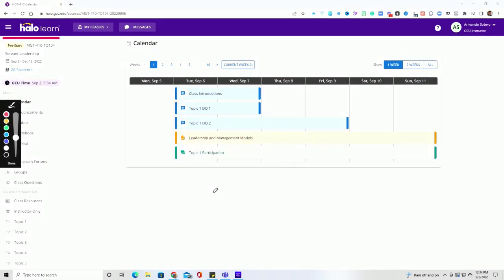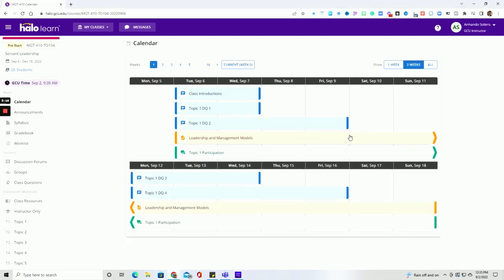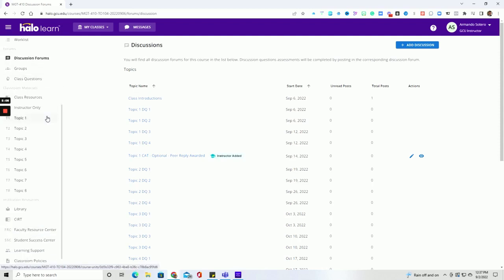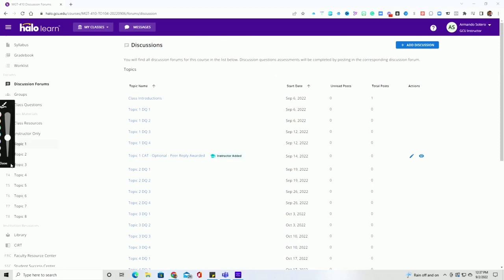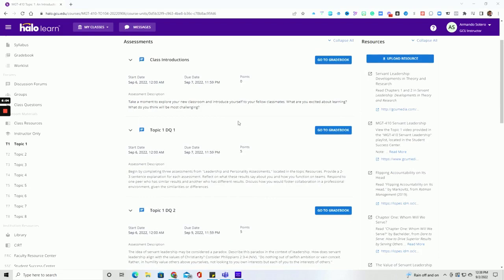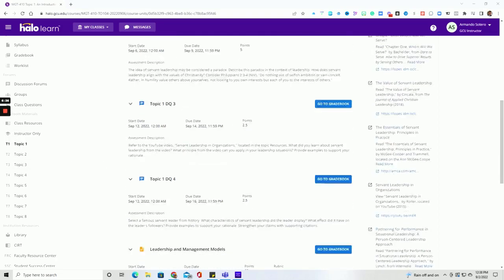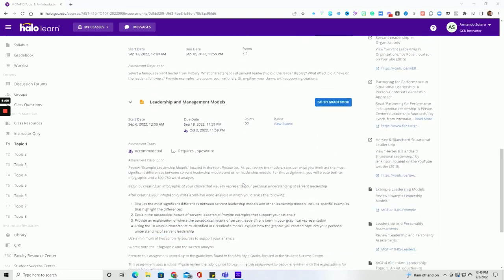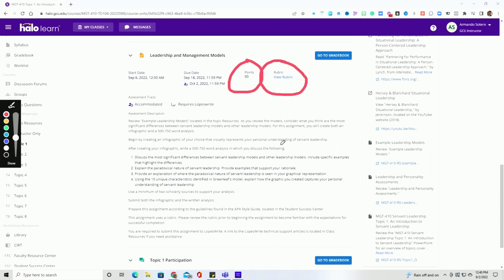Topic 1 Intro - Servant Leadership at Grand Canyon University for Traditional Students.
Topic 1 Intro - Servant Leadership at Grand Canyon University for Traditional Students. In this video, I will be discussing the critical elements of Topic 1, including important information about discussion questions, assignments, participation, and more.

3 - FOLLOW me on the site below.